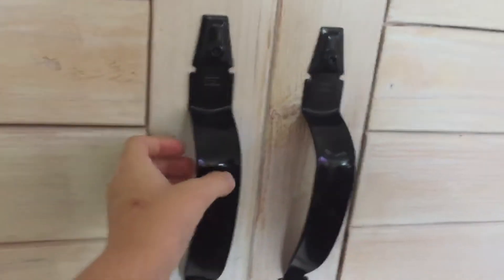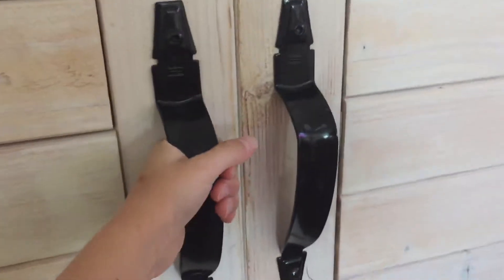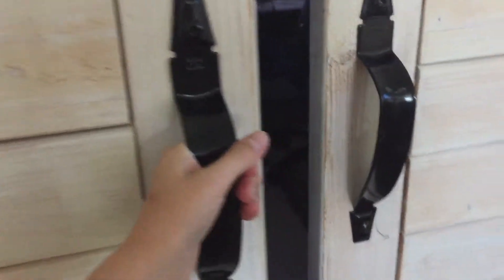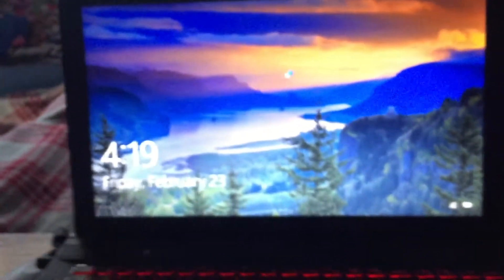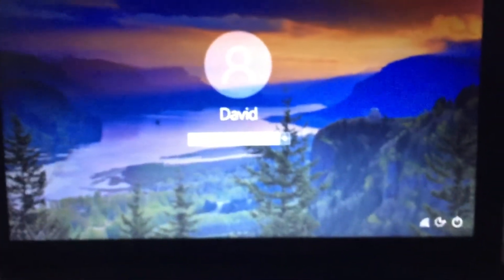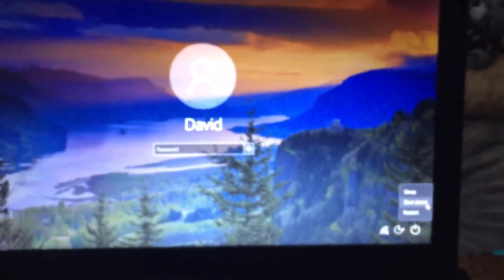My room Tour